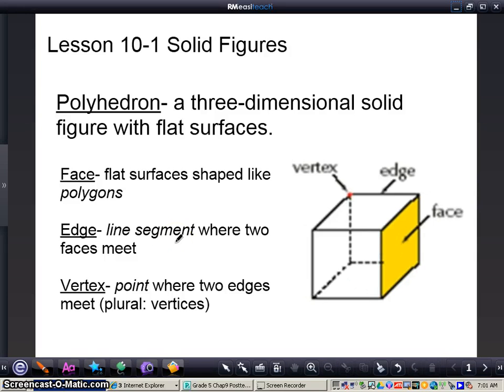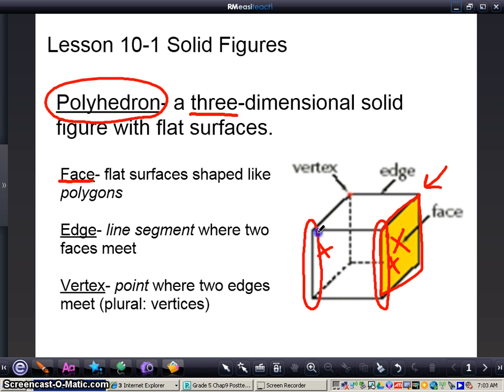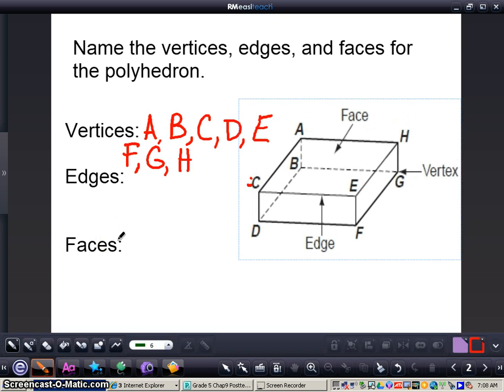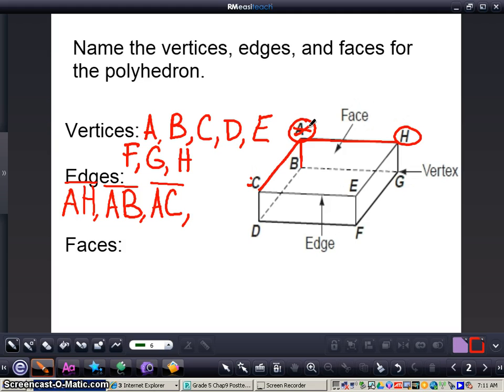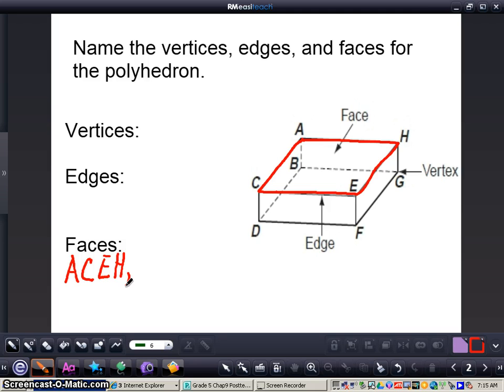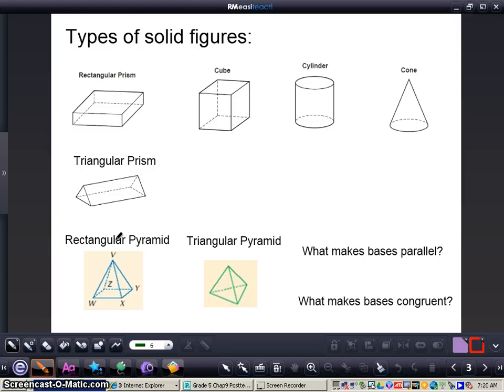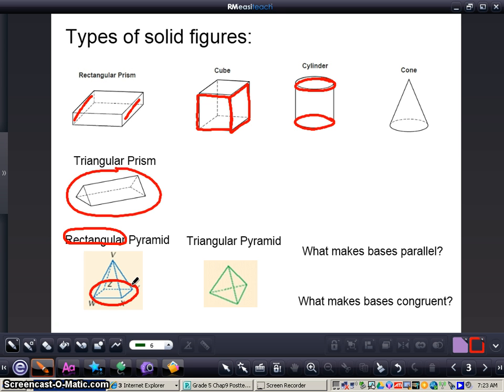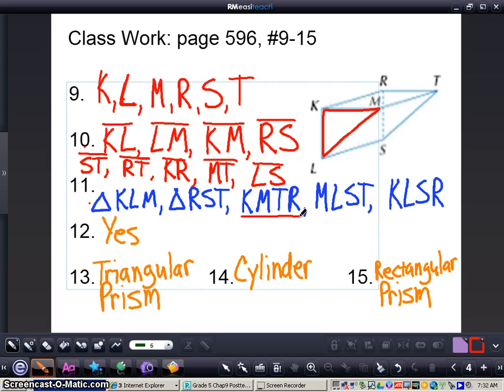Solid Figures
This video will walk you through many topics dealing with solid figures.